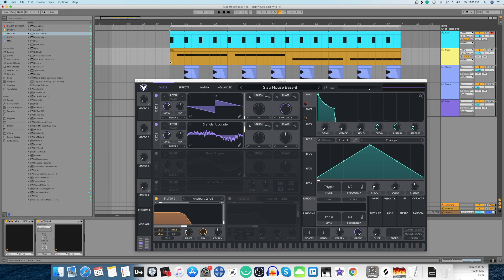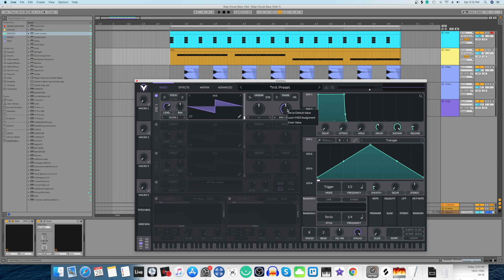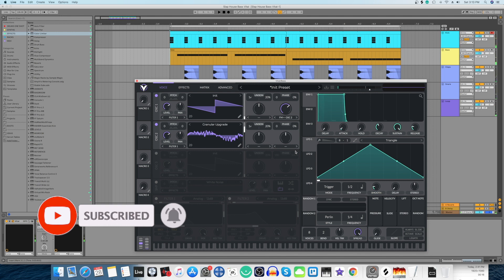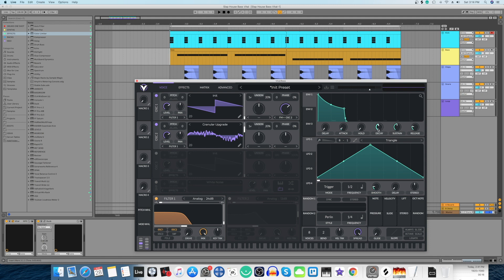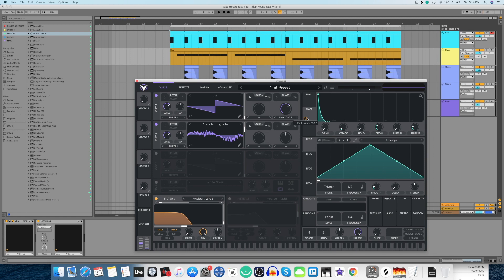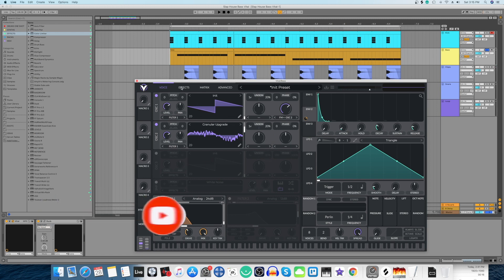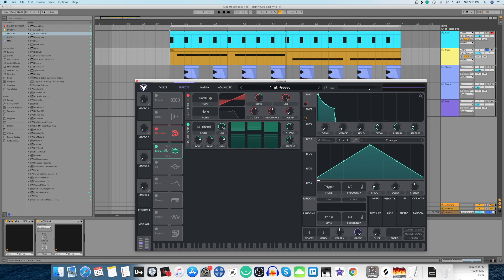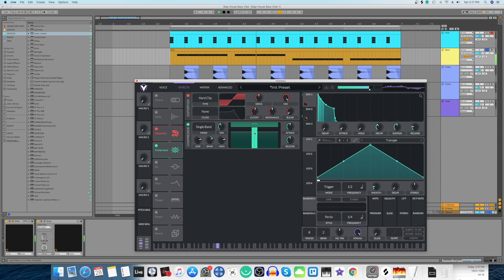Slap House Bass Vital | Slap House Tutorial | Vital Synth | How To Make Slap House | Ableton Live 11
In this video i show you how to design the very famous sound known as the SLAP HOUSE BASS Using the Vital Synth in Ableton Live 11

Learn Electronic Music Production Online With DJ Amyth
Learn Ableton Live Basic Course in 1 month
Learn FL Studio 20 Basic Course in 1 month
Learn Logic Pro X Basic Course in 1 month

DJ Amyth the man who got you hit remixes like , kya mujhe pyaar hai remix , Maula mere maula remix, raat baaki baat baaki remix

The DJ to officially remix more than 60 bollywood movies
The only DJ to work with A.R.Rahman
The DJ to win IRRA Award for the movie Kaminey